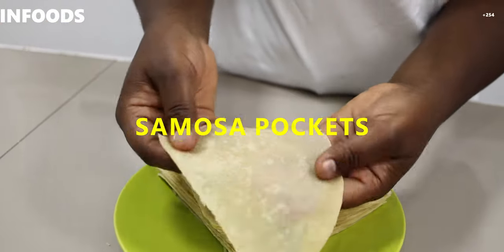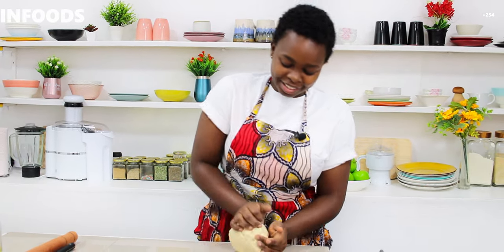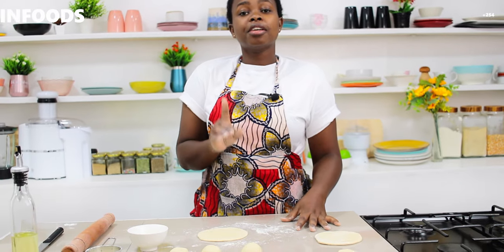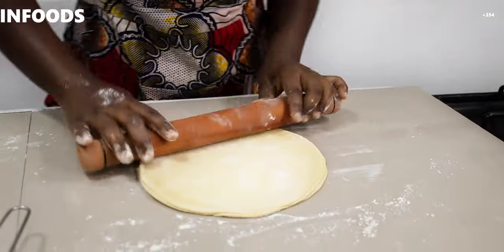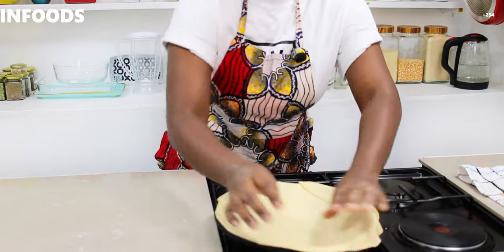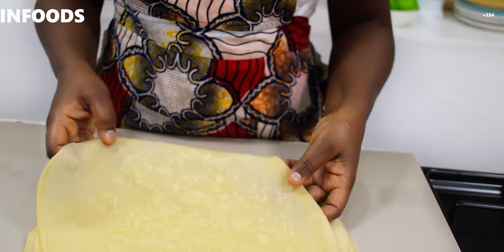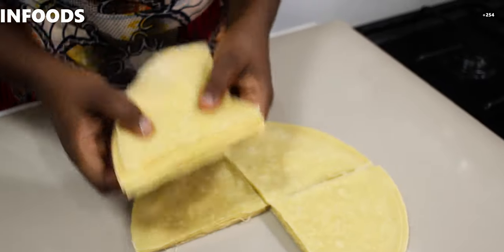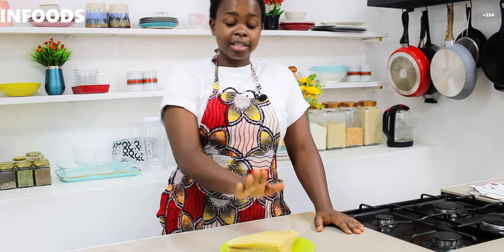SAMOSA (Part 1) How To Make POCKETS, a Step By Step Tutorial | Infoods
How To Make Samosa | How To Cook Samosa

How To Make Samosas For Beginners. A Step By Step Tutorial. | How To Cook Samosa

In this video, I show you how to make Samosa. This is a very simple Swahili snack, made with very few ingredients & very easy to prepare.

Ingredients:
01. All Purpose Flour
02. Salt
03. Water
04. Cooking Oil

Location:
Nairobi, Kenya